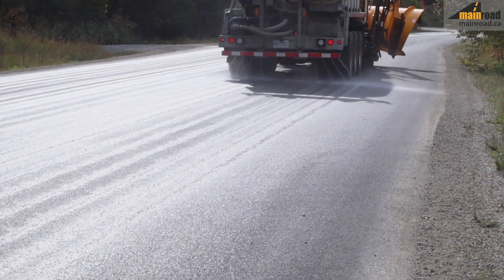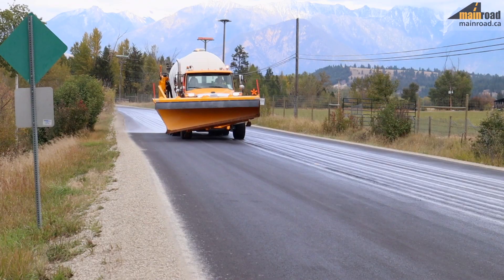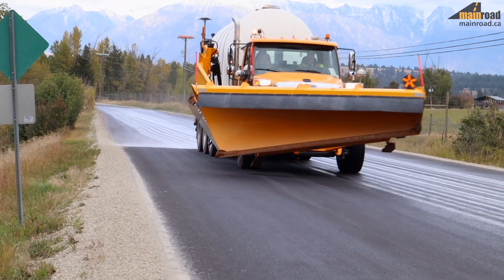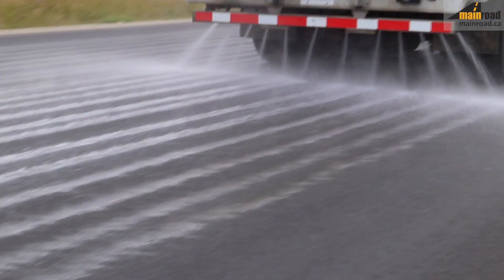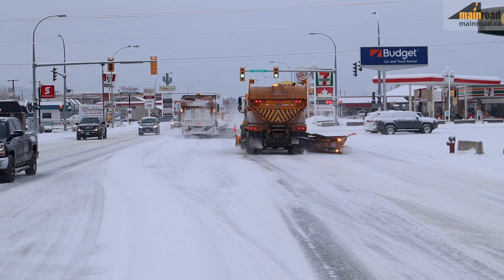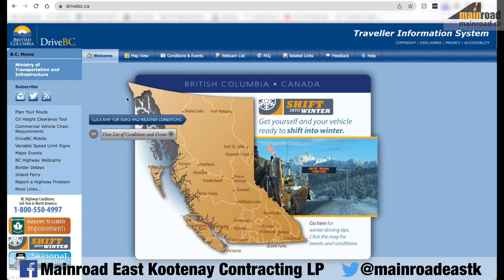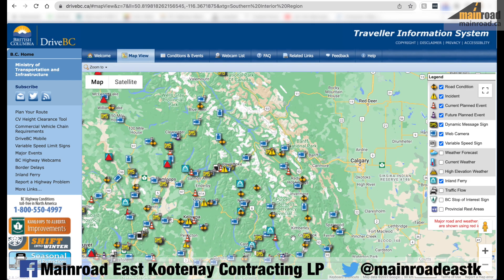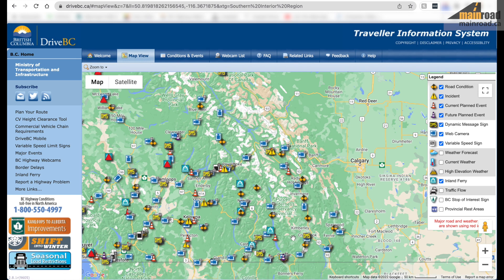Mainroad Prepares for Winter in the East Kootenays 2022/23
Mainroad East Kootenay Contracting General Manager, Teagan Burton, shares an update on winter operations for 2022/2023.